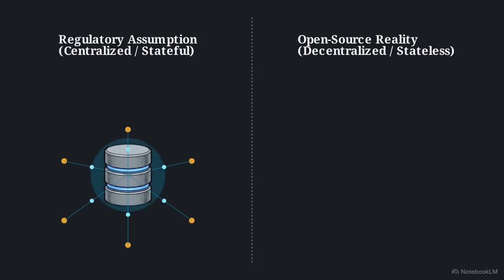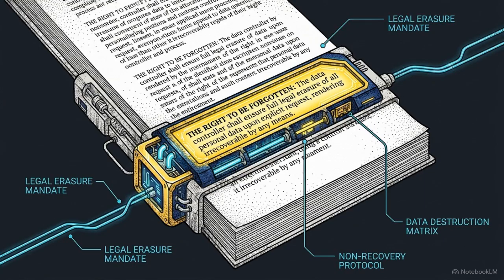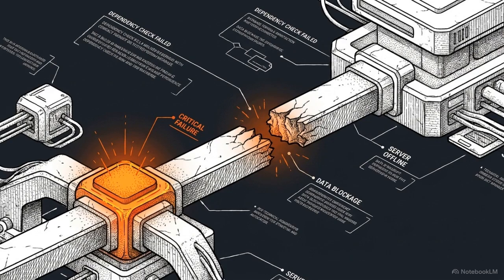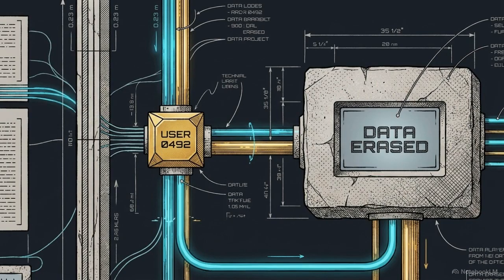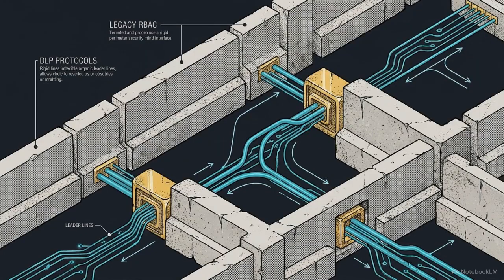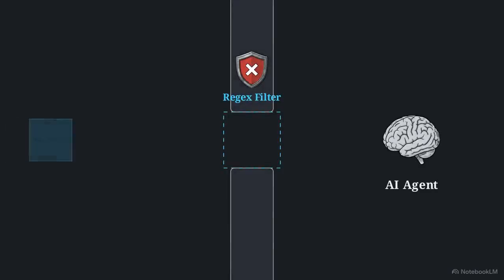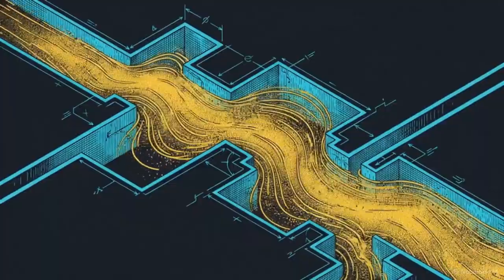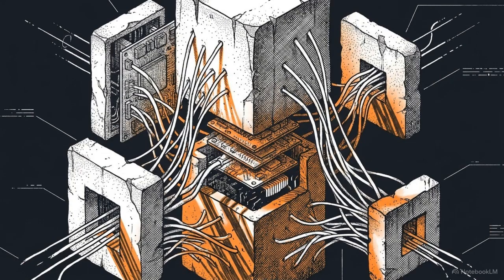Why "Bolt-On" Compliance Mathematically Guarantees Collapse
Treating regulation as a legal patch bolted on after design doesn't just slow you down — at global scale it mathematically guarantees cascading failure.
This is an architecture-first teardown of why compliance has to live in the execution layer, not in a document:

The referential-integrity fracture — how one GDPR "right to be forgotten" delete orphans ledgers across payment and analytics services in an identifier-reference microservice design
The soft-delete SSO loophole — why flagging instead of deleting lets a user silently re-authenticate past a legal deletion and trigger massive fines
Compliance-native patterns — pre-flight dependency checks, key shredding / crypto-shredding for immutable event-sourced ledgers, and CI/CD that autonomously emits cryptographic audit proof
Governing the probabilistic layer — why RBAC and DLP go blind against agents, and how an orchestrator trust-surface proxy plus FDA-style PCCPs contain model drift

00:00 – When Regulation Hits Distributed Systems
01:05 – The Bolt-On Compliance Trap
02:00 – GDPR vs Microservices: The Integrity Fracture
03:00 – The Soft-Delete SSO Loophole That Triggers Fines
03:50 – Compliance-Native Fixes: Pre-Flight + Key Shredding
05:00 – Crypto-Shredding Immutable Event-Sourced Ledgers
05:50 – CSA & GAMP5: Compliance Becomes the Pipeline
07:00 – Governing Agents: The Orchestrator Trust Surface
07:50 – Model Drift, FDA PCCPs & the 3-Question Audit

### About the Channel:
@ArchitectingAutomation documents the shift from writing code to orchestrating autonomous logic at scale. We focus on high-authority technical blueprints for Principal Architects, CTOs, and Senior Engineering leaders.

→ VSCode Token Audit 🛠️ FREE TOOLS
Headroom Integration Audit

💼 PAID TOOLS
India AI Architecture Career Roadmap ($19)